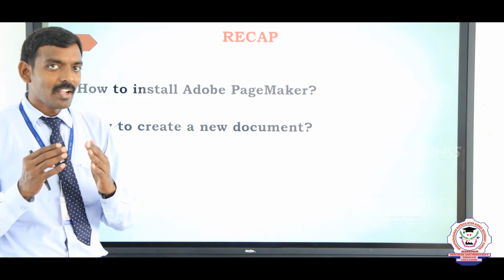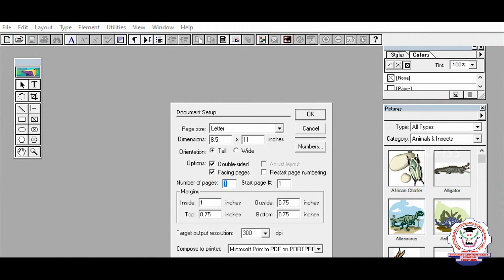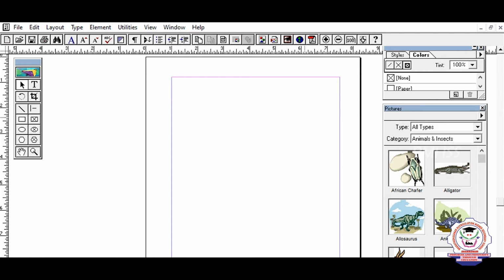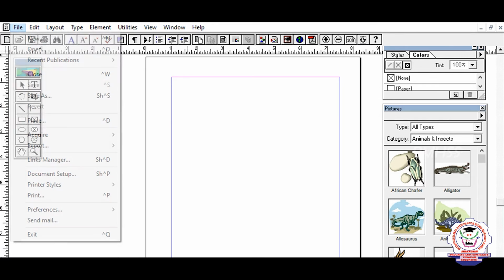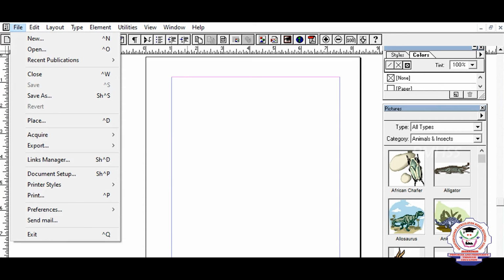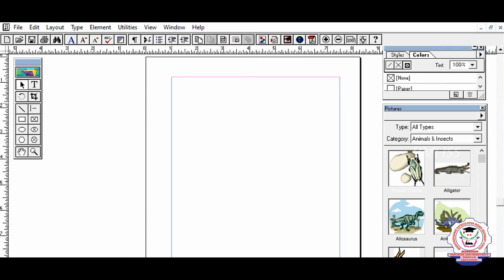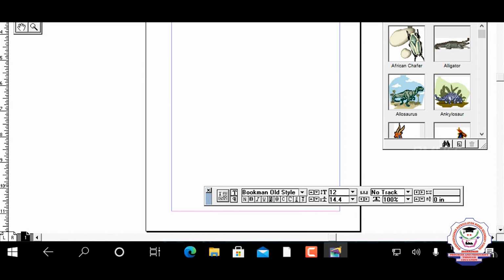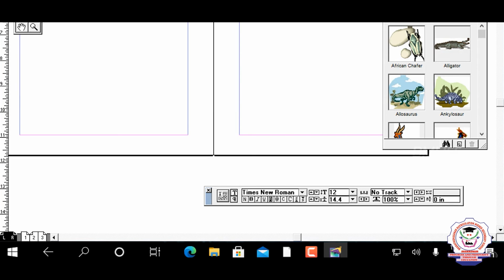Computer Application | Class12 | Unit 2 | An Introduction To Adobe Page Marker | Part - 3| Bhmss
Computer Application | Class12  | Chapter 2 | An Introduction To Adobe PageMarker  explanation in English